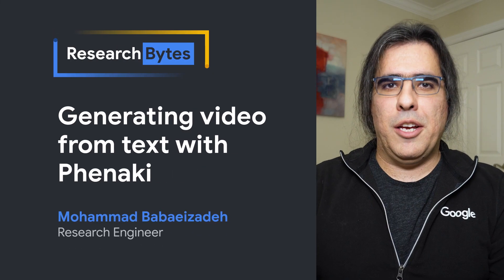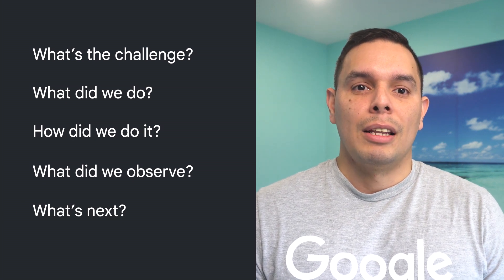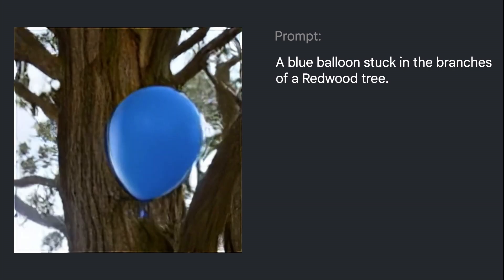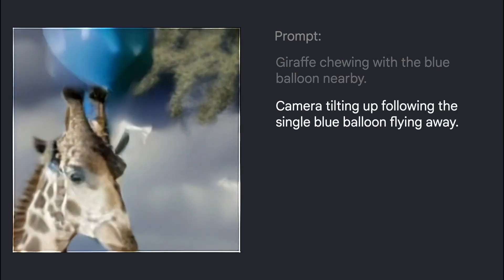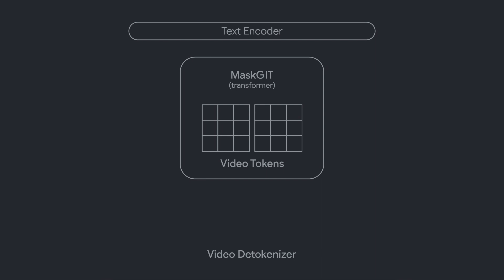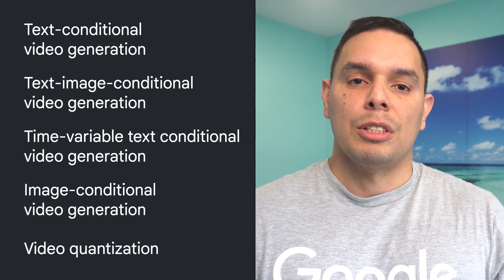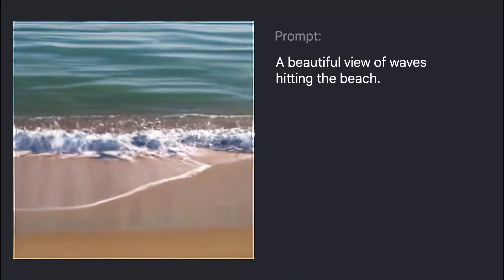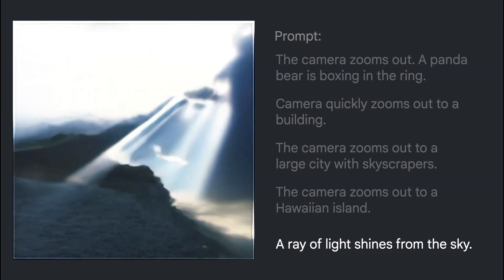Generating video from textual descriptions with Phenaki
In this new episode of ResearchBytes, Mohammad Babaeizadeh and Ruben Villegas from the Brain Team at Google Research tell us how they developed Phenaki, a model that can generate realistic videos from sequences of text prompts. Watch this episode to learn more about Phenaki and how it was created, and watch some interesting results with the authors’ commentary and insights!

Chapters:
0:00 - Intro
0:31 - Which real world problem is Phenaki solving?
1:21 - What did the team do to develop this tool?
3:16 - How did the team create this tool?
3:55 - Team observations about Phenaki
7:25 - What’s next for Phenaki?